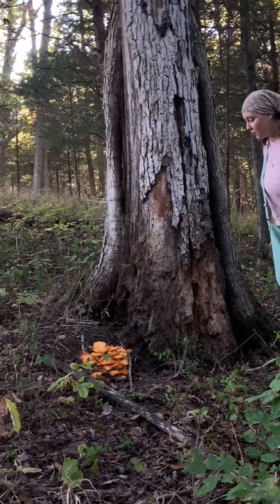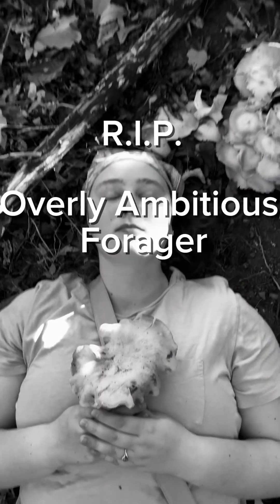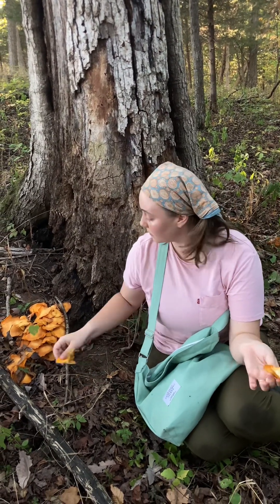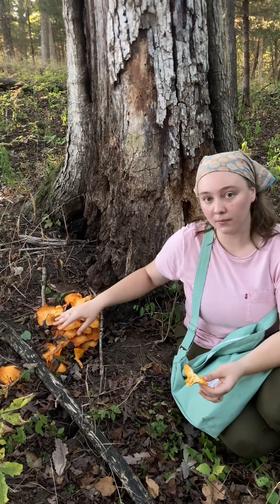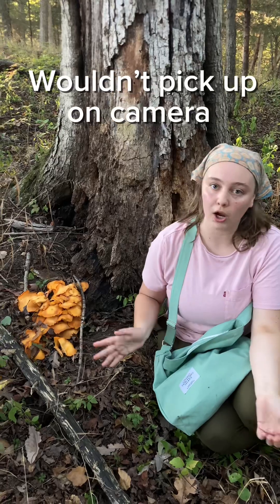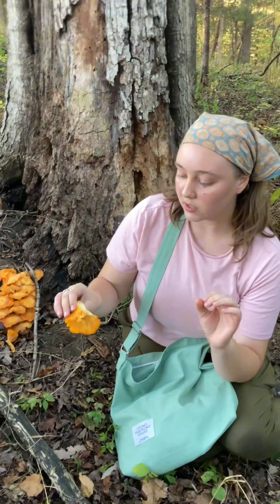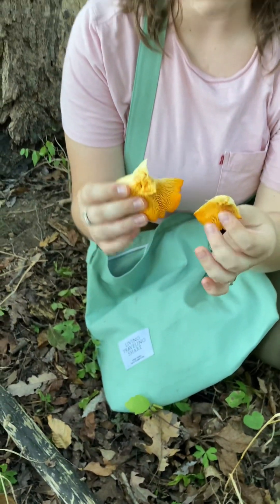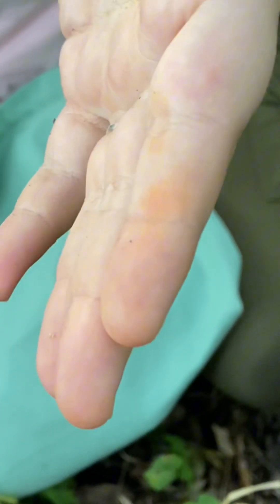TOXIC GLOWING MUSHROOM!!Forager learns too late…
Omphalotus illudens is the species that grows in my area. If you find one of these, bring it home (not to your kitchen) to see it glow in the dark! No need for a UV light, it glows all on its own. It can also be used to make a dye. This is a fun find even though you shouldn't eat it.